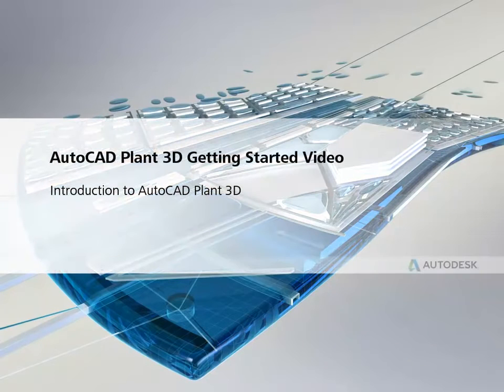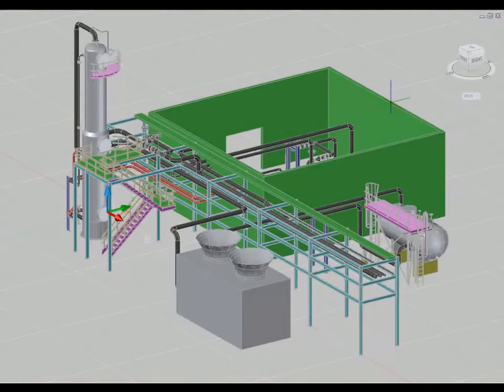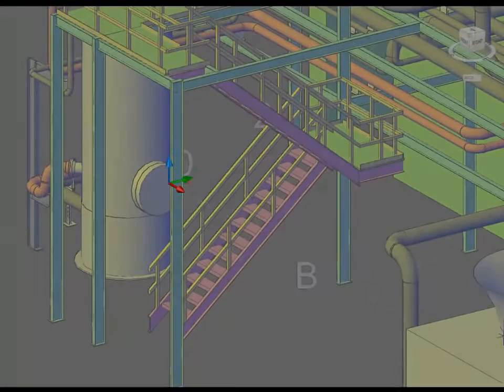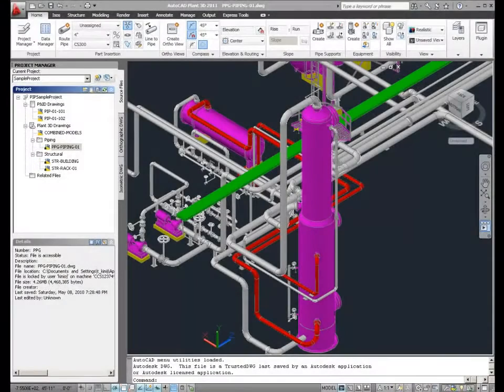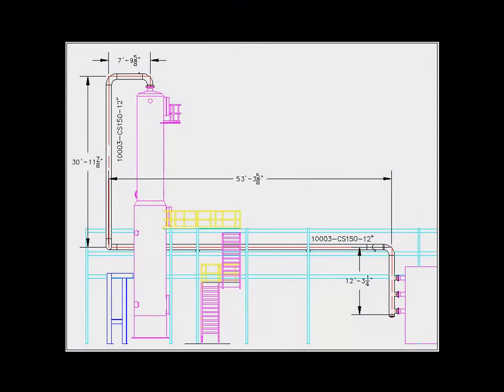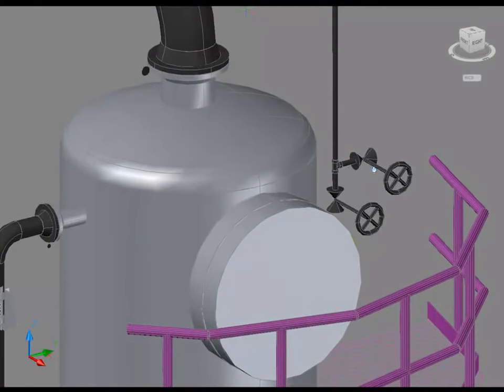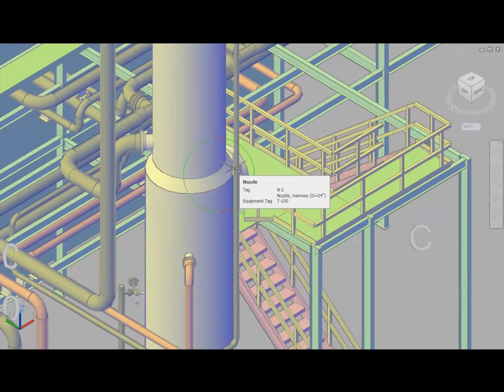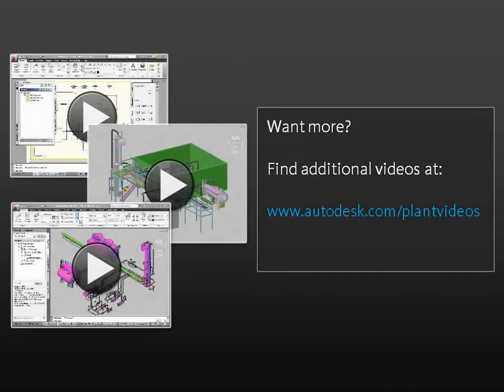Autodesk AutoCAD Plant 3D 2016 - Overview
Breve presentación Autodesk AutoCAD Plant 3D 2016

Datech Solutions es un proveedor de servicios de valor agregado para Autodesk y el canal de distribuidores de Autodesk.

Sirviendo las necesidades crecientes de más de 400 distribuidores altamente especializados de Autodesk en todo el mundo, la experiencia dedicada de Datech, los servicios únicos y la fuerza operativa y logística nos permiten trabajar juntos para identificar y entregar de forma individualizada y a medida, soluciones de negocio relevantes y en continuo desarrollo.

Ayudamos a los distribuidores a:
Impulsar el crecimiento de sus negocios centrándonos en conseguir altas tasas de renovación, vender las Collections de Autodesk y en desarrollar nuevas oportunidades de negocios.
Desarrollar sus organizaciones y equipos para participar más eficazmente en el viaje del cliente y en la creación de nuevas oportunidades.
Ampliar la capacidad de los distribuidores para generar y cerrar más oportunidades en el entorno de Autodesk.
Transformar su negocio digitalmente, automatizar sus procesos de negocio y sus capacidades para llegar al mercado objetivo.
Mejorar las estratégicas de negocio gracias al análisis de los datos obtenidos de las suscripciones (duración, productos, etc.).

Autodesk es un líder en software de diseño en 3D, ingeniería y entretenimiento.

Autodesk está cambiando la forma en que se diseña y fabrica el mundo. Su tecnología abarca la arquitectura, la ingeniería, la construcción, el diseño de productos, la fabricación, los medios y el entretenimiento, lo que permite a los innovadores de todo el mundo resolver desafíos grandes y pequeños.

Programas Autodesk de diseño CAD 2D y 3D más vendidos
AUTOCAD LT - el mejor software de diseño 2D te ayuda a crear dibujos más rápido y con mayor precisión
AUTOCAD - el software CAD 2D y 3D más popular del mundo, ¡es ahora aún mejor!
AEC Collection - Herramientas BIM integradas para diseño de edificios, infraestructuras civiles y construcción
MFG Collection - Conjunto de herramientas de ingeniería para diseño de productos y plantas de fabricación

Localiza a un distribuidor de software Autodesk (Platinum Partner o Gold Partner) acreditado, que comprenda las necesidades únicas de tu negocio y sector, o contacta con tu Distribuidor IT habitual

Software de Autodesk por mercados

Arquitectura, ingeniería y construcción
AEC Collection
Autodesk Construction Cloud
Autodesk BIM Collaborate
Autodesk Build
Autodesk Docs
Autodesk Takeoff
Revit
Infraworks
Navisworks
Civil 3D
Revit LT Suite
BIM 360

Mecánica, diseño de productos y fabricación
PDM Collection
Fusion 360
Inventor
Vault

Multimedia, Juegos y Entretenimiento
M&E Collection
3ds max
Maya

Diseño en general y otros mercados
AutoCAD
AutoCAD LT
CAD online y en la Nube

Elige la suscripción de 3 años y garantiza el mejor precio de tu suscripción Autodesk
Cuando te suscribas a los programas Autodesk, elige una suscripción de 3 años y paga un 5% menos de lo que pagarías por una suscripción anual, hasta que el descuento del 5 % en las Suscripciones de tres años finalice el 7 de febrero de 2023.

Historias de éxito de clientes Autodesk
Descubre casos reales e historias de éxito de clientes que ya trabajan con Soluciones Autodesk.

Descubre los principales servicios ofrecidos por los distribuidores Autodesk
Para una implementación completa de las tecnologías Autodesk

Implementación de la metodología BIM
La base del éxito para la implementación de BIM en las compañías, está en el compromiso y la infraestructura de apoyo durante su implementación.

Financia las compras de productos de Autodesk
Aprovecha las ventajas financieras con precios competitivos, planes flexibles y pagos previsibles, que ofrecen los distribuidores Autodesk.

Soporte técnico en los programas Autodesk
Soporte al cliente diseñado para adaptarse a cada necesidad, variando las prestaciones en función de las circunstancias de cada empresa.

Formación especializada en Programas Autodesk
La formación en los programas Autodesk mejora la competitividad de las compañías y la productividad de los trabajadores.

Accede a un amplio portafolio de Soluciones Autodesk
Autodesk ofrece a los profesionales del diseño, un amplio portafolio de programas de diseño CAD para cada mercado.

Canal Autorizado de Autodesk experto y de confianza
Distribuidores autorizados de Autodesk expertos y de confianza a tu servicio, repartidos por todo el territorio nacional.

Modelo de suscripción Autodesk flexible
El modelo de licenciamiento Autodesk de "pago por uso" permite elegir entre una amplia gama de plazos de suscripción.